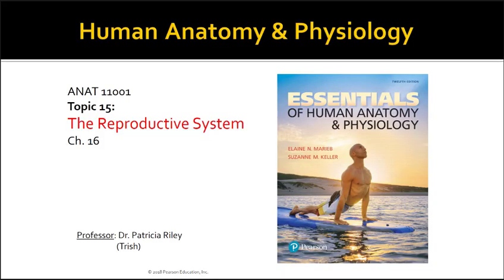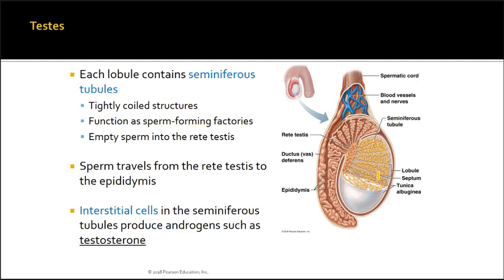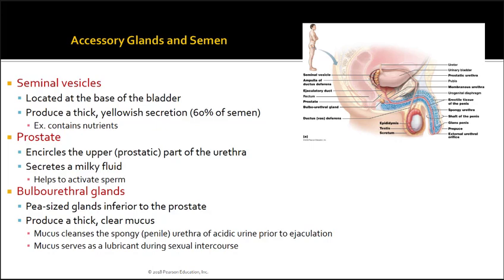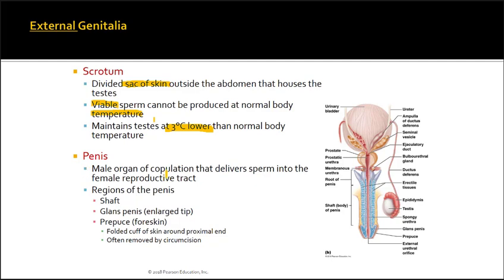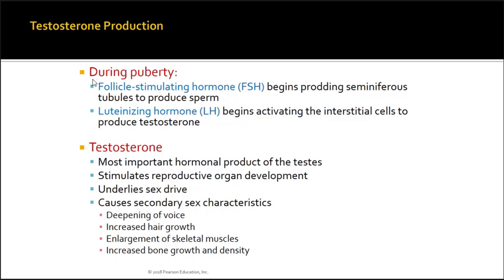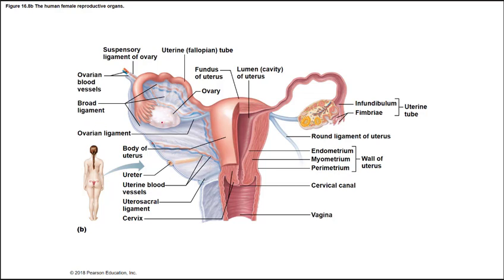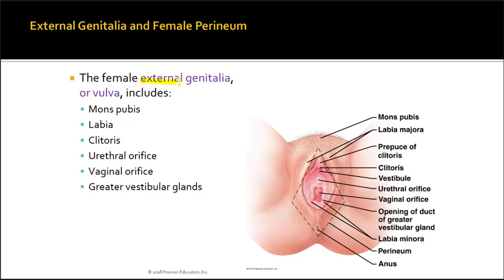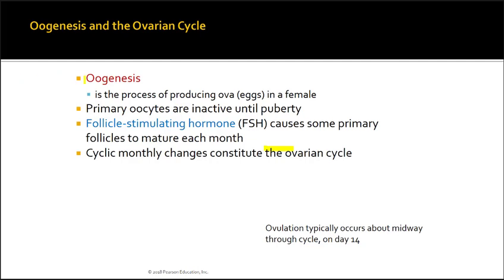Reproductive System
ANAT 10011- Human Anatomy & Physiology